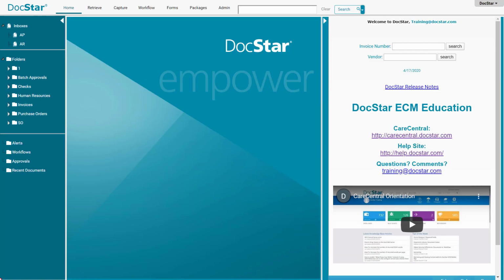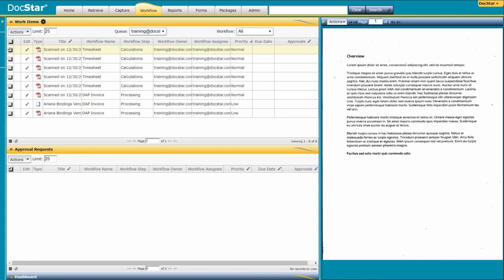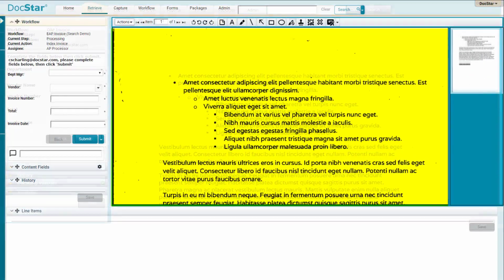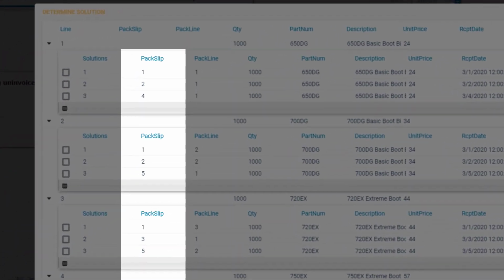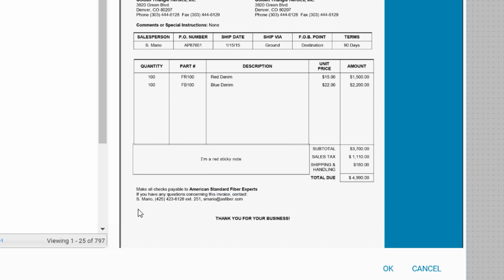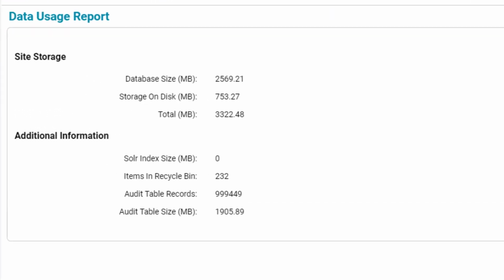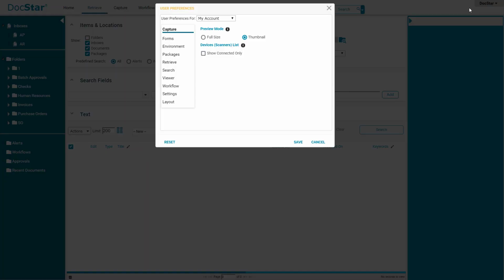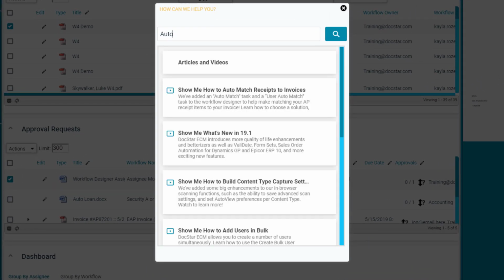What's New in ECM v20 1 - DOCSTAR | Epicor Look & Feel | Epicor ERP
What's New in ECM v20.1?

Epicor look & feel – DOCSTAR
What's New in ECM v20.1? -- Welcome to DocStar 20.1! Kinetic Theming is the name of the new visual design. This new version of the software also includes support for Epicor Identity Provider, and a host of enhancements including workflow stamps and auto-matching of invoices.

to know more about our business solution expertise.